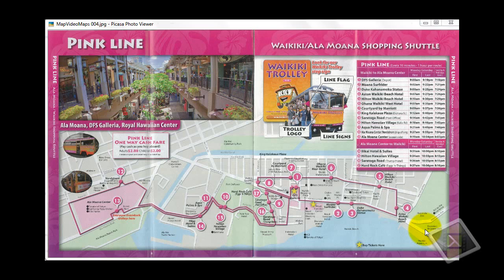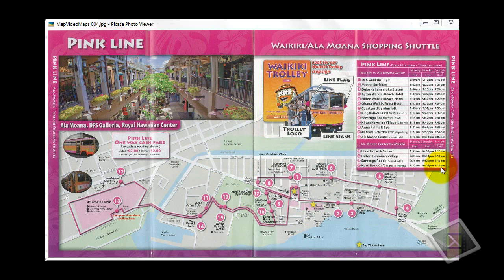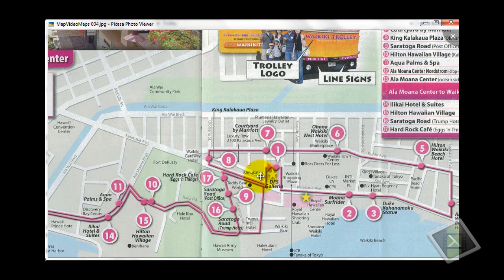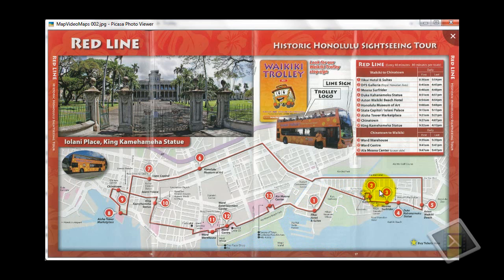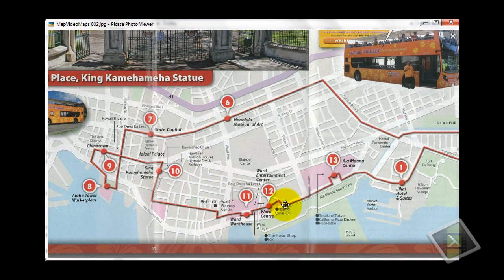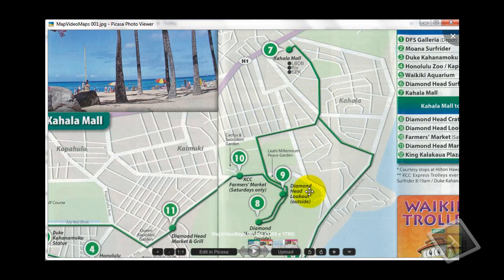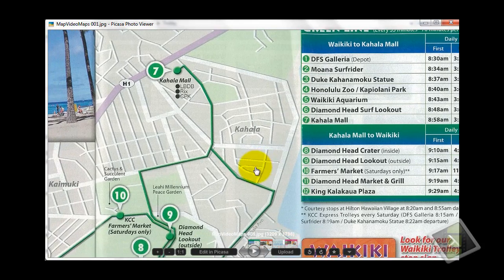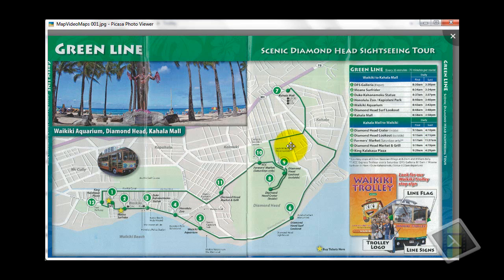waikiki trolley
learn more about using the trolley in Waikiki, times and associated costs.